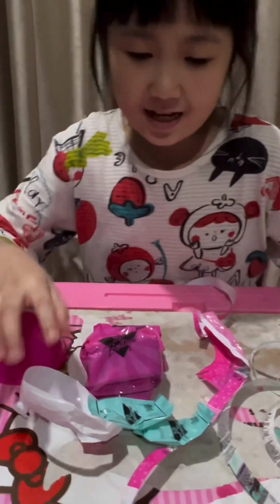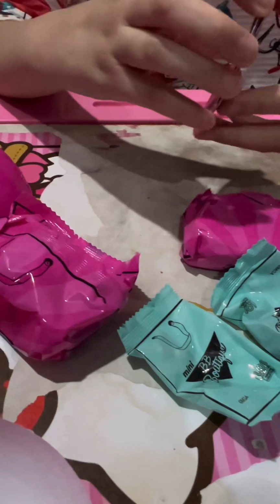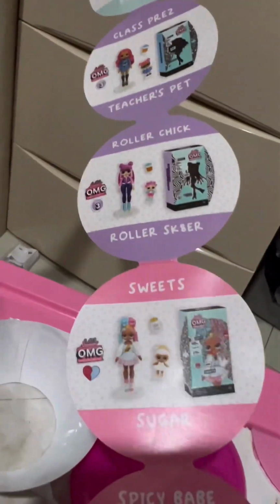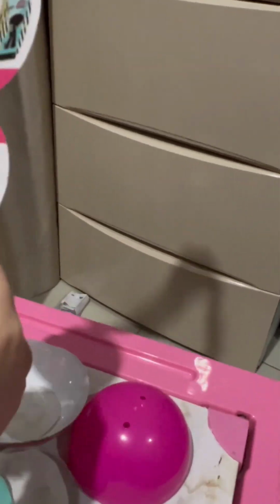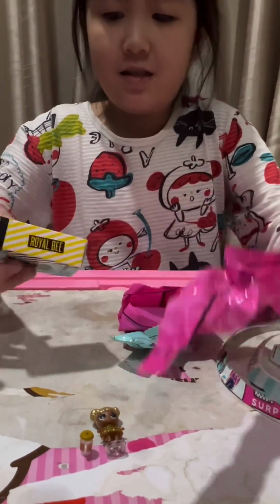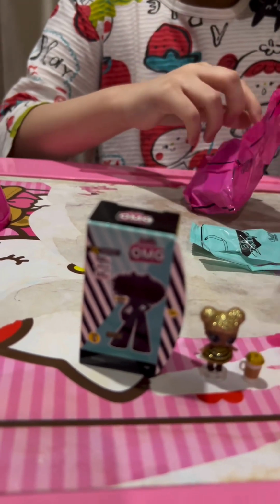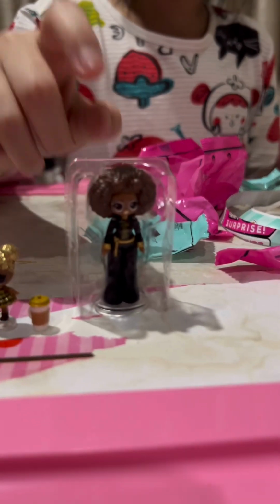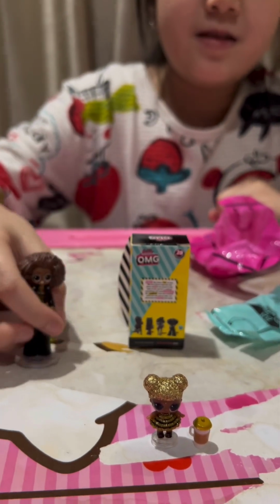Joceline unboxing LOL Suprises Miniature Collection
Hai Guys..Today i open my new toy LOL suprise miniature collection.